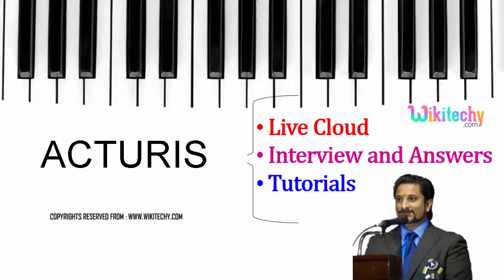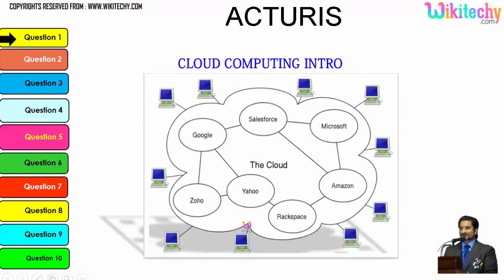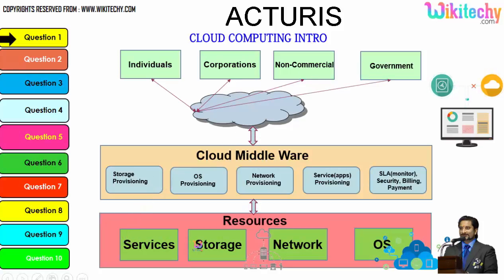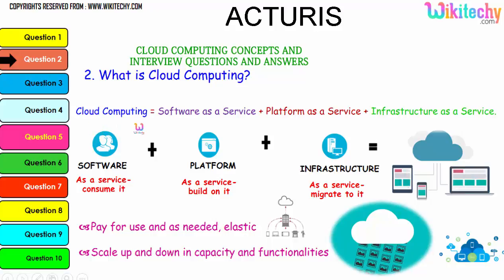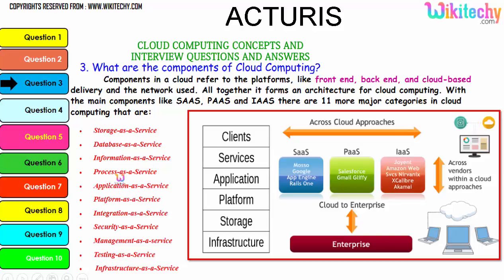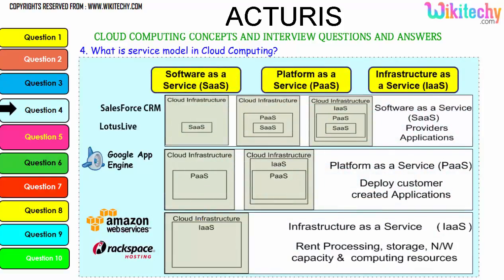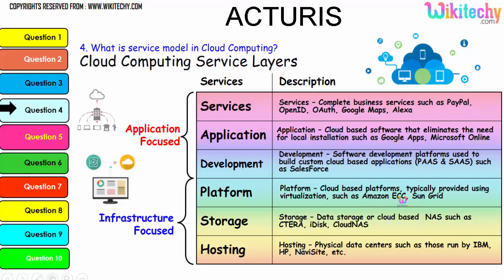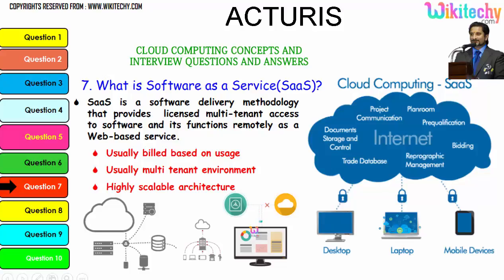ACTURIS important interview questions and answers for freshers /experienced online videos Lectures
ACTURIS top most important interview questions and answers for freshers / experienced online videos tips tutorials Lectures

interview conversation
interview crack
interview videos
interview tips
interview skills
job interview
job consultancy